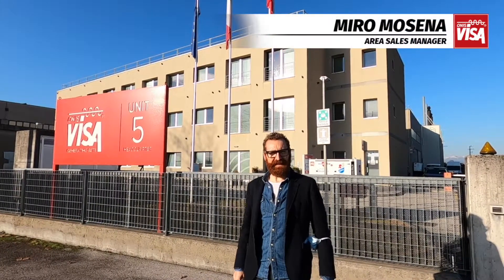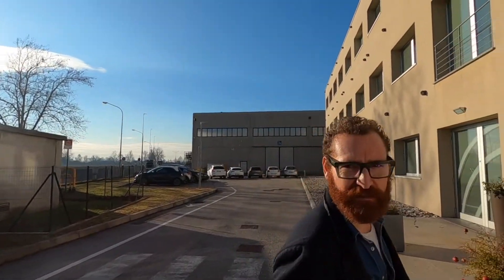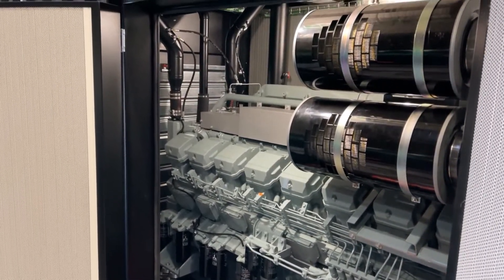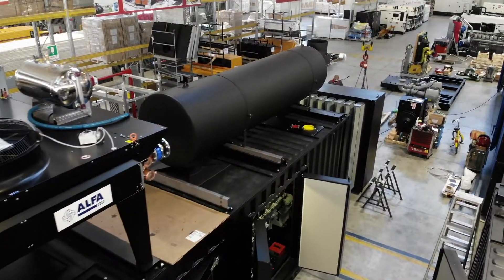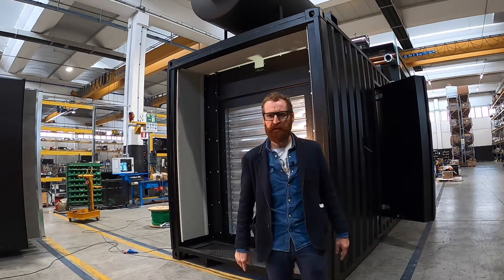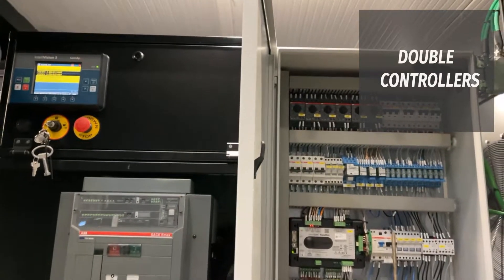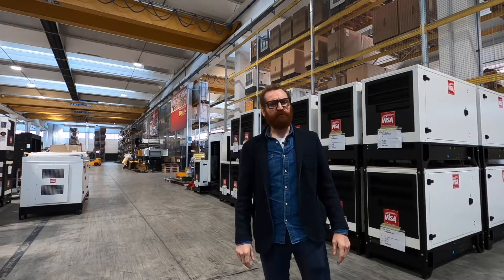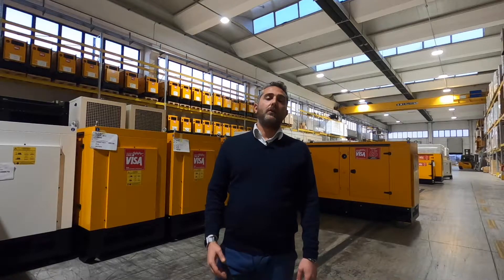POWER SOLUTION FOR DATA CENTER-How it's made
Visa SpA has been recently involved in a high-profile project of supplying generators for a Data Center ensuring un interrupted power supply, strictly complying with the specific and high-demanding requirements of customer. The generators have been designed by our specialised team of engineers in cooperating with our highly experienced distributor to provide reliable power in case of power outages due to utility grid failures, inclement weather, blackouts, natural or man-made disasters that can put data center at risk of operational loss.

For more info or quote contact us at or visit our website visa.it to view our full product range and learn more about the most reliable power solutions for your business.